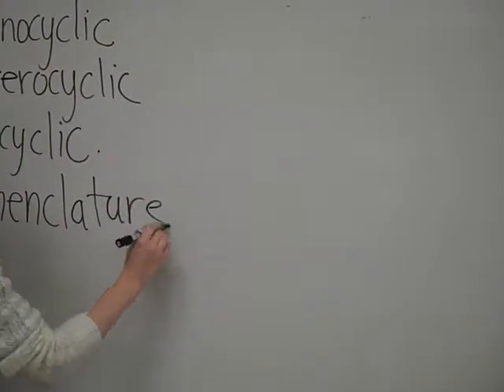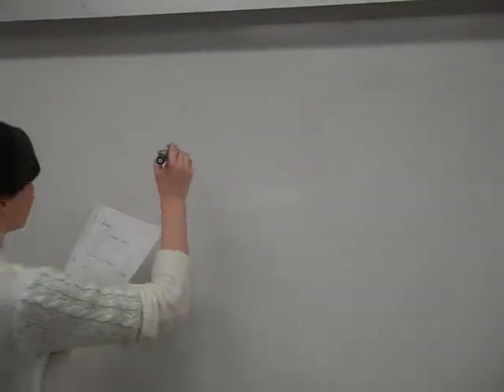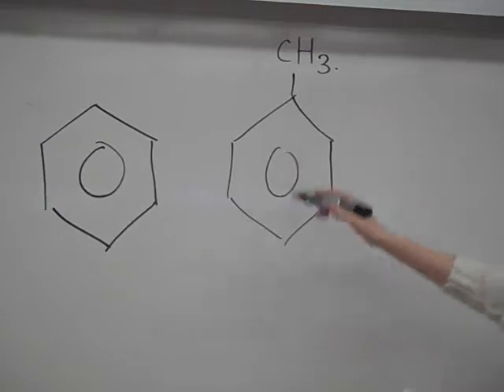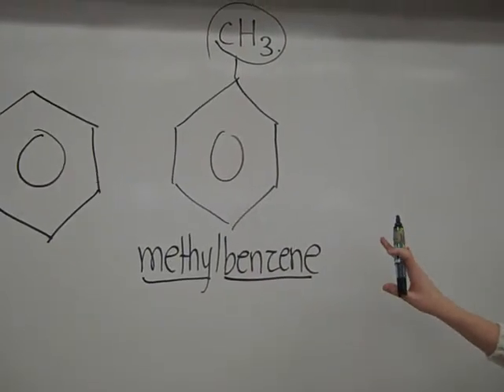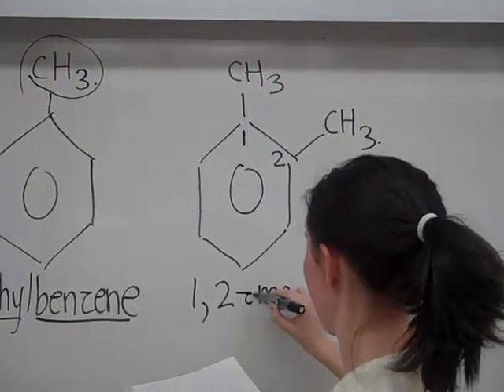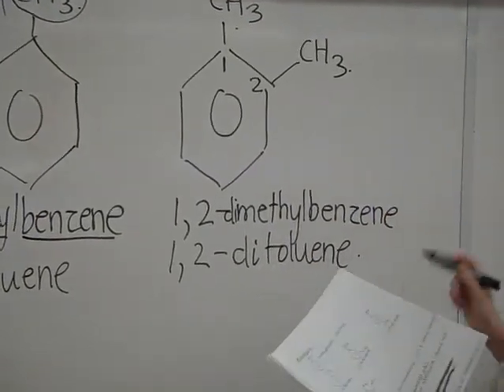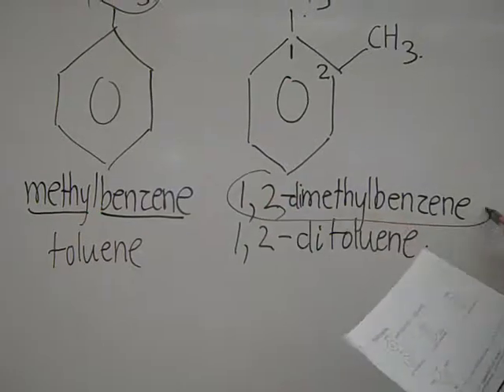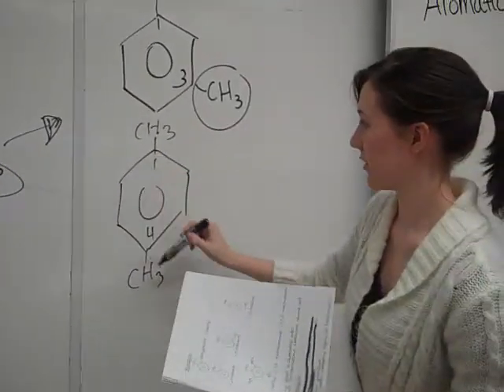Aromatic Hydrocarbons 1